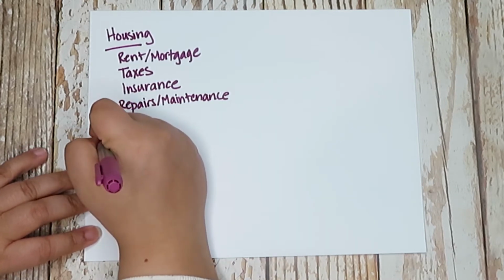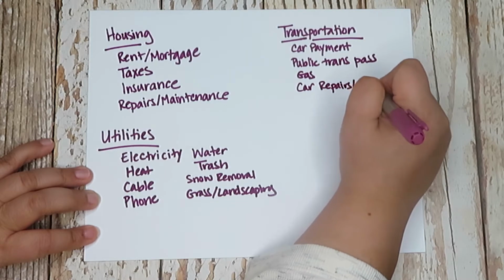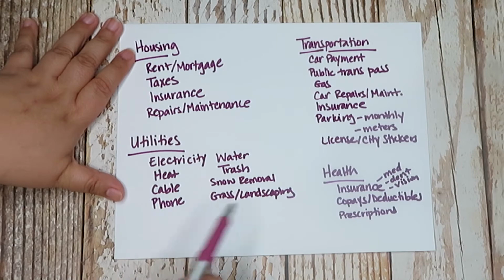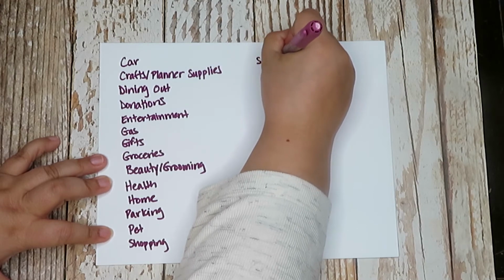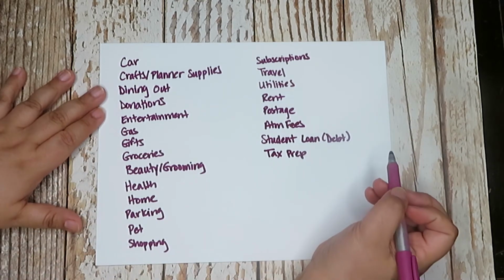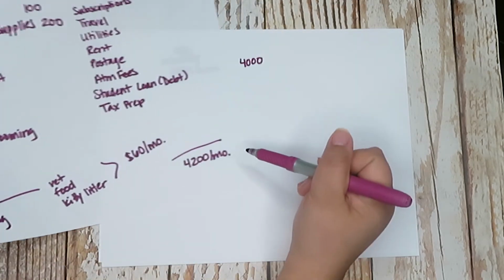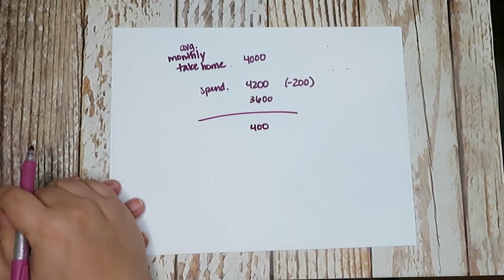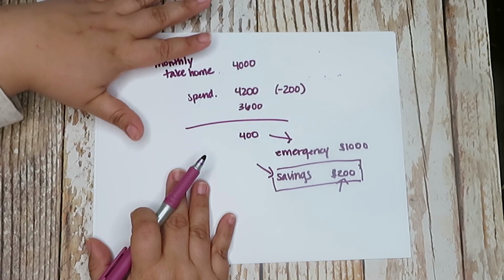Building your Budget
How to build your first budget!